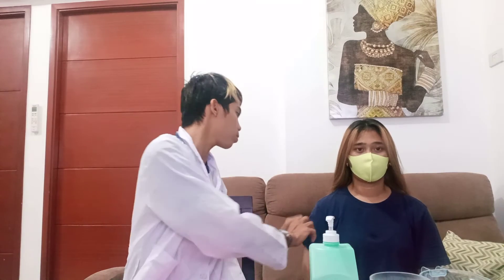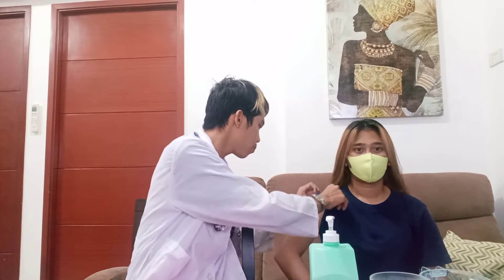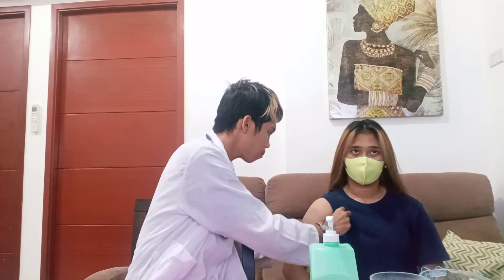May 14, 2021